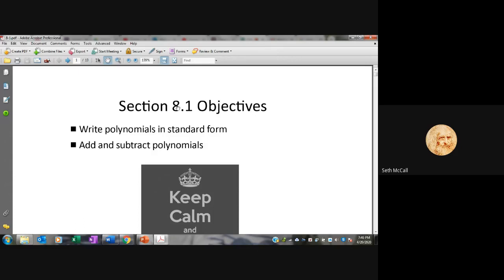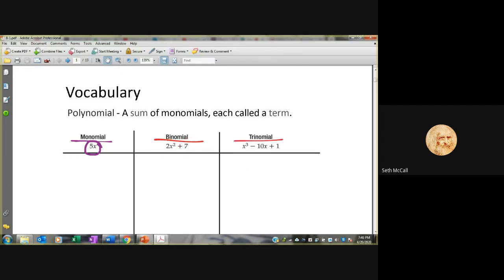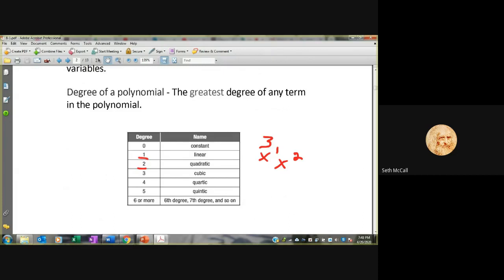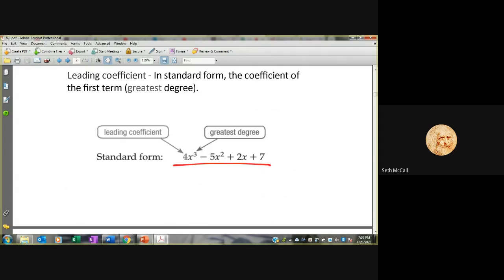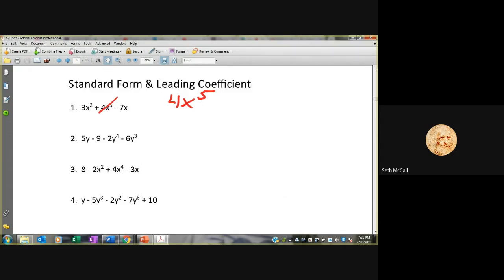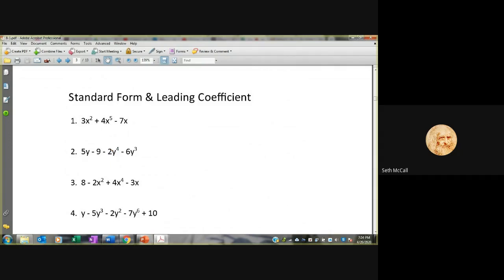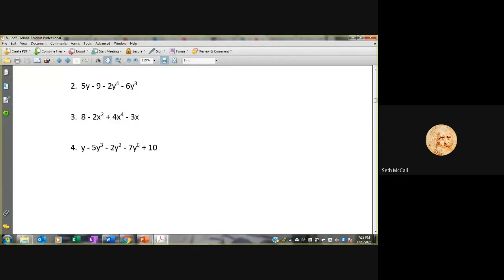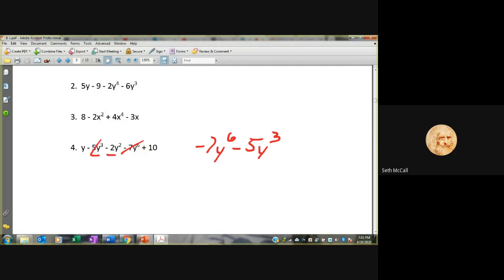4-21-20 Chapter 8 Section 1 Algebra I